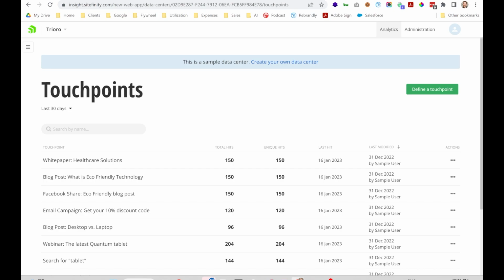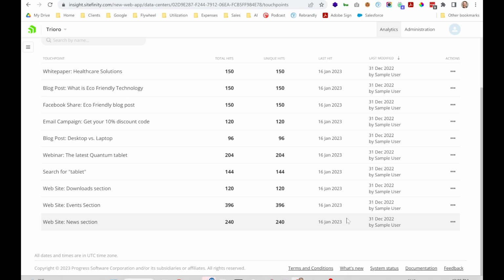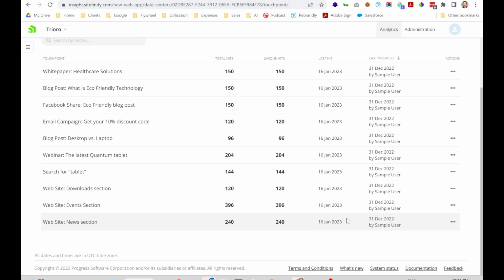#5 - Sitefinity Insight - Touchpoints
You already know there are different ways to engage with your audience. Understanding the fundamental concept of Touchpoints will help you organize your tactics more effectively. When it comes to applying this concept to Sitefinity Insight, it helps to know that a Touchpoint can also be an abstraction for a collection of individual pages (or other pieces of content).

Before you dive right into your system setup, make sure you've got the right understanding of  what a Touchpoint is - in context of how this concept applies to Sitefinity Insight.